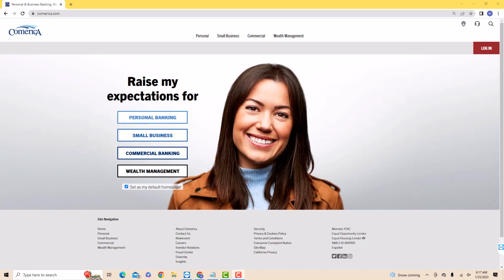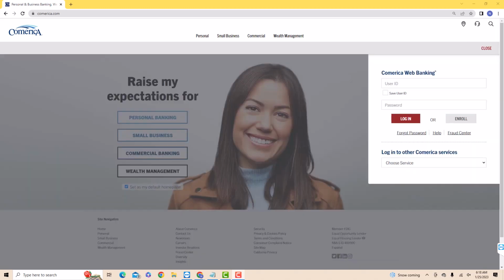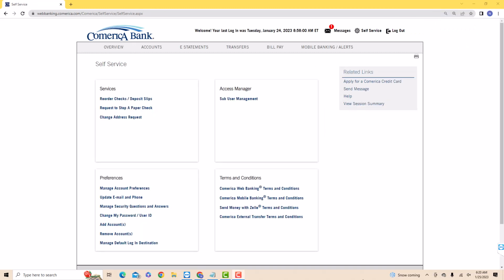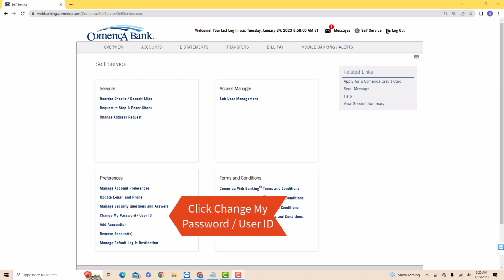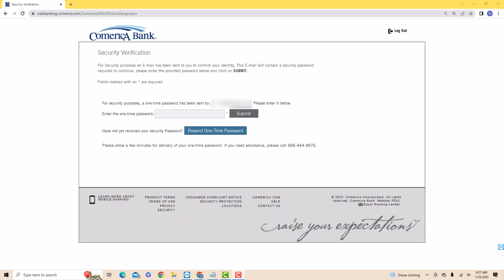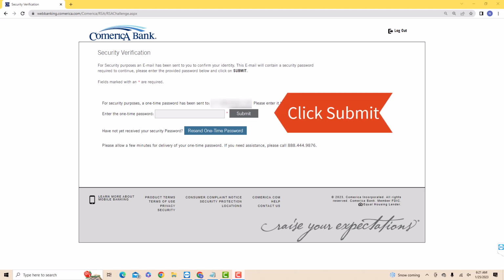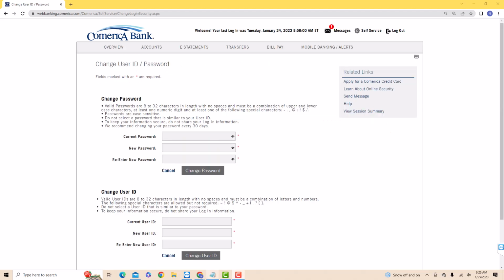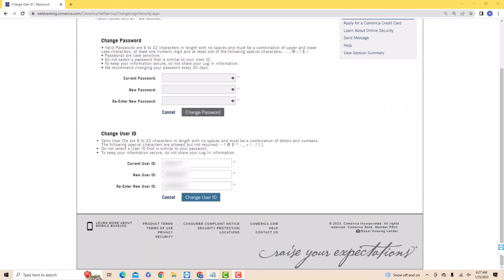How to Change Your User ID on Comerica Bank Online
Learn how to change your user ID on Comerica Bank online.